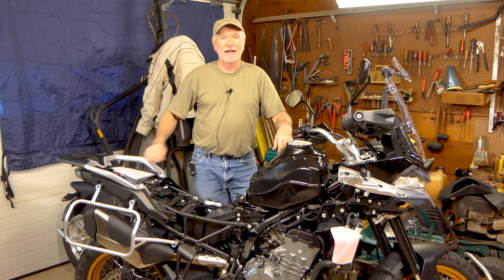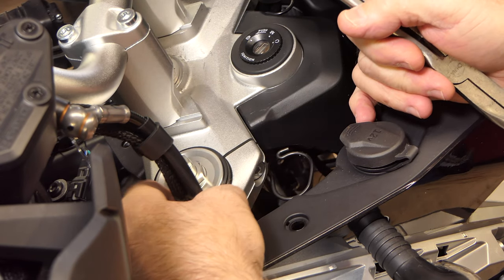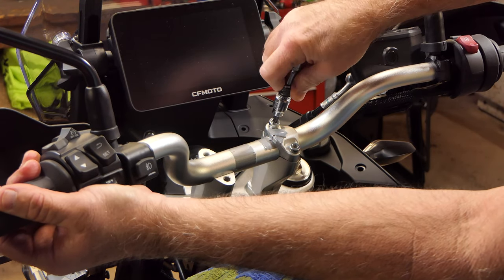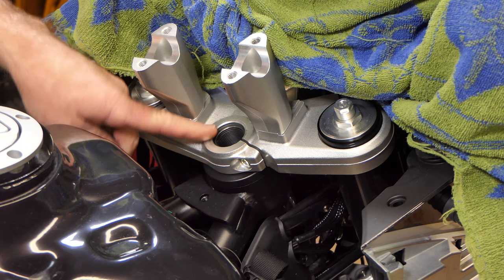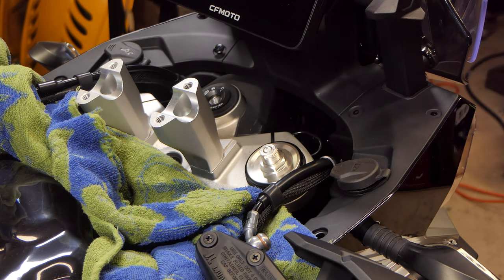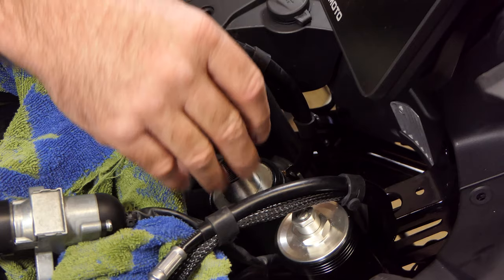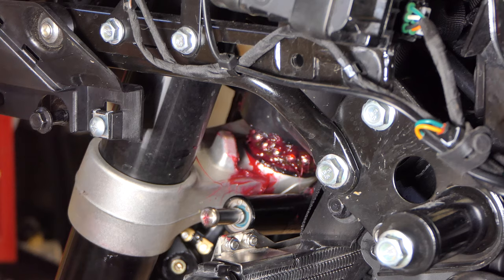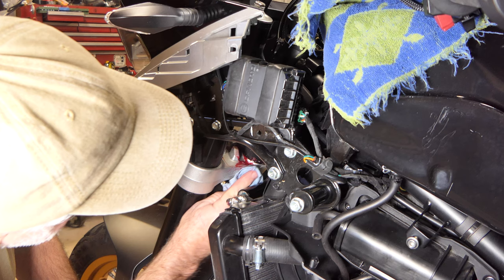CFMOTO Ibex 800T Steering Head Bearing Service...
In this video I service the steering head bearings in my 2023 CFMOTO Ibex 800T.  Cleaning and greasing the steering head bearings...